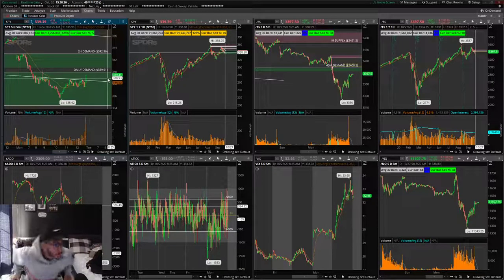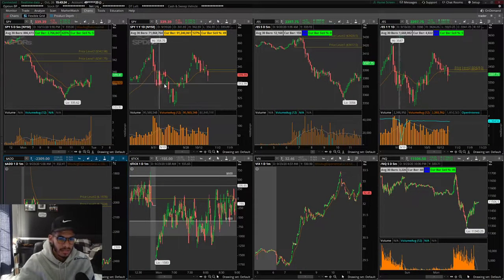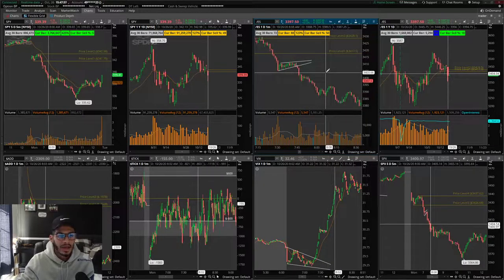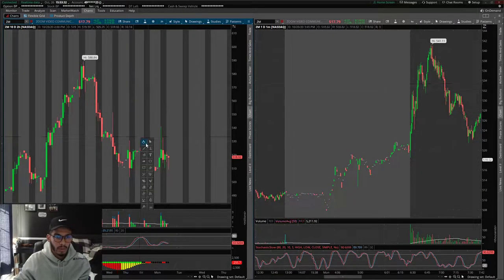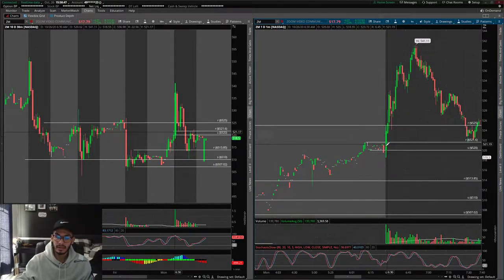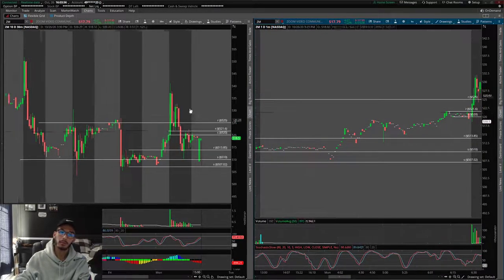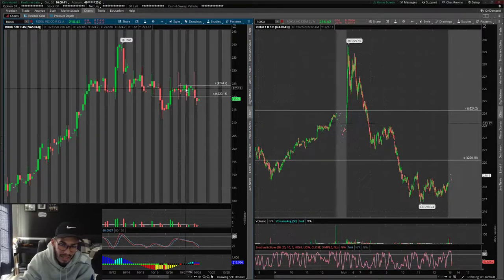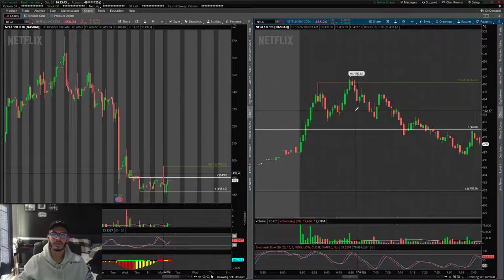STOCK MARKET INTERNALS and TTM SQUEEZE RANGES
In this video i cover how to use market internals to gauge direction in /ES, SPY, and SPX. I also cover an opening drive play and TTM squeeze ranges!